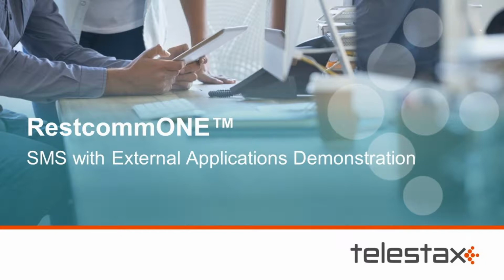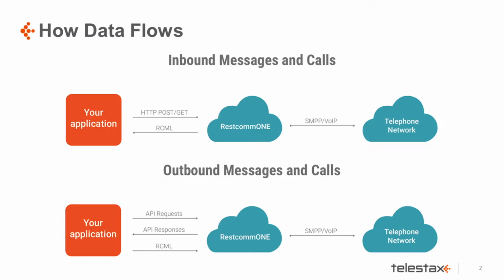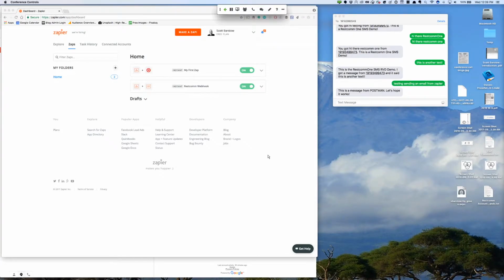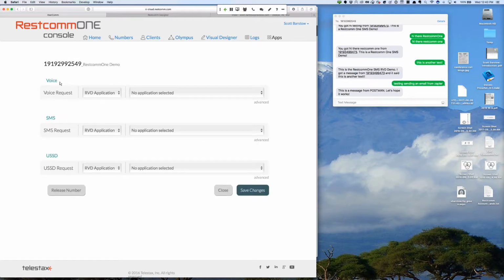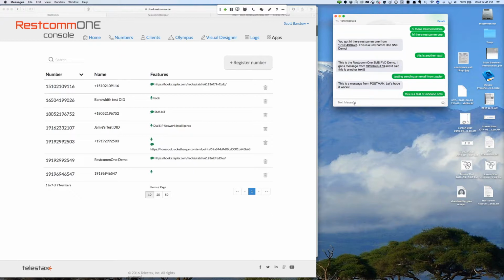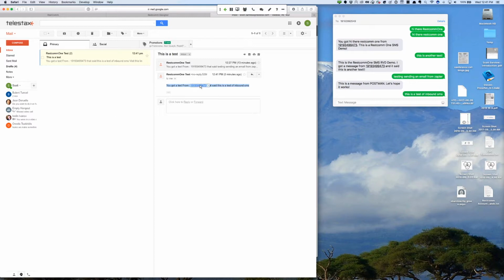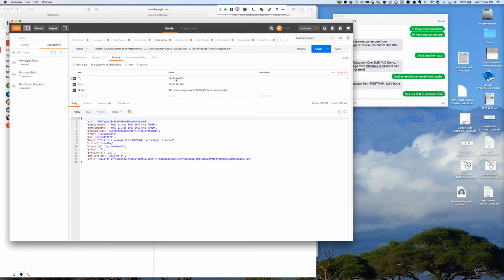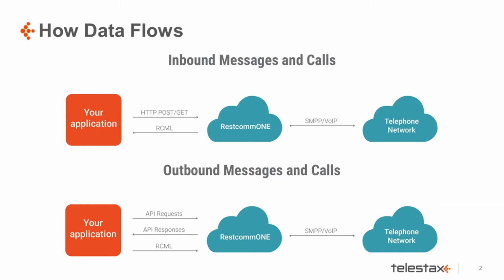RestcommONE SMS with External Applications Demonstration